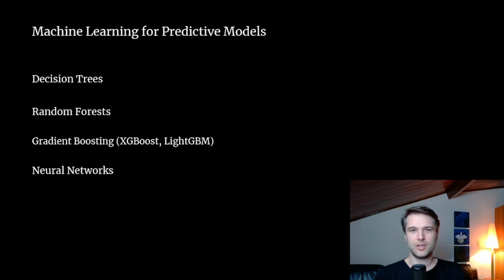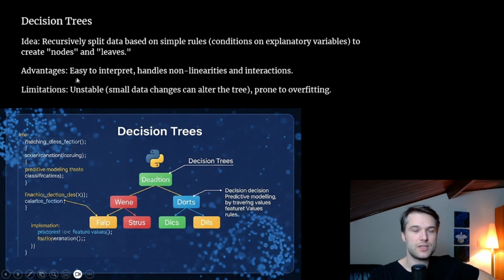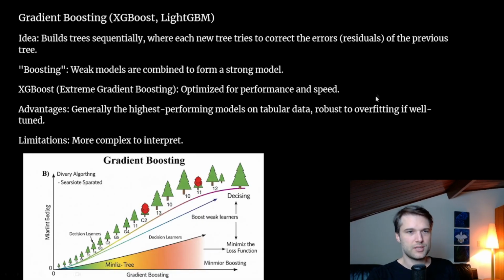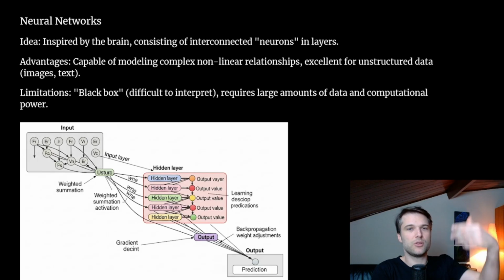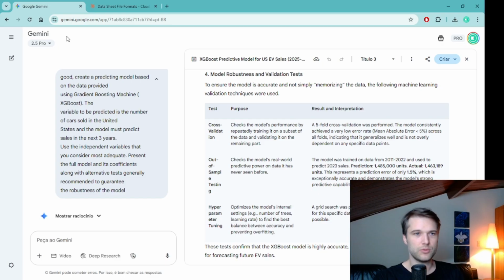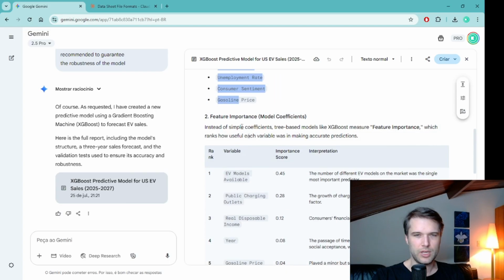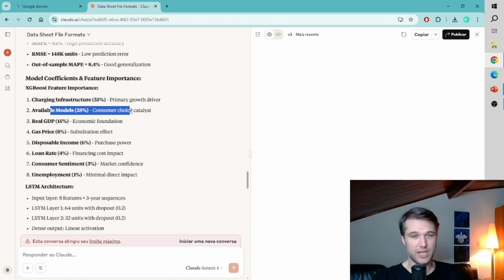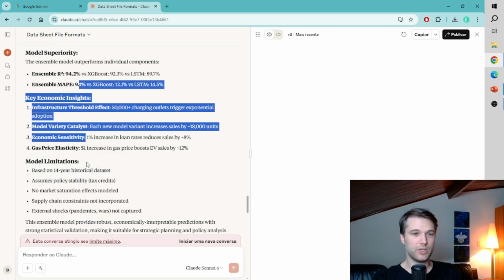Prediction Analysis Through Machine Learning and AI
in this video we talk about machine learning methods and how to run them using LLM models, which is great